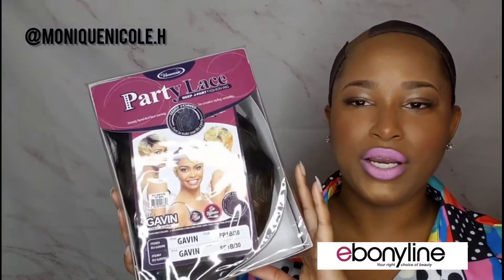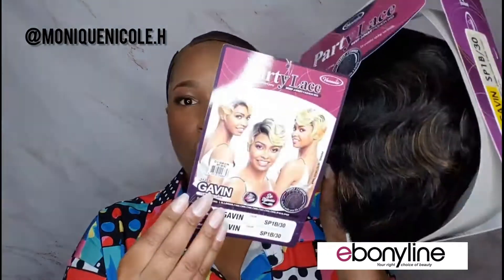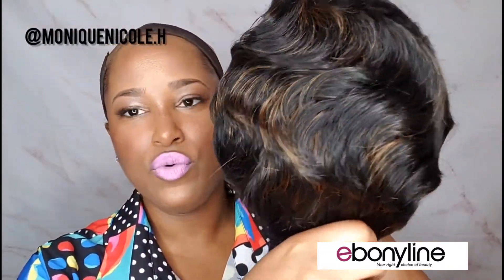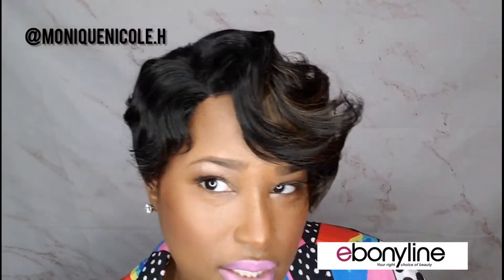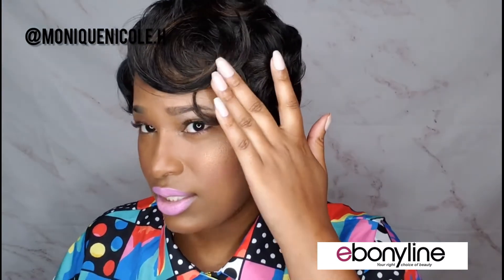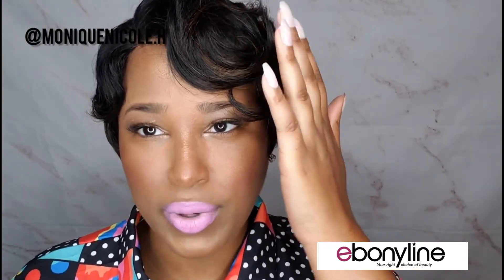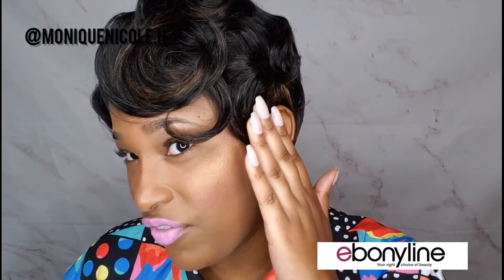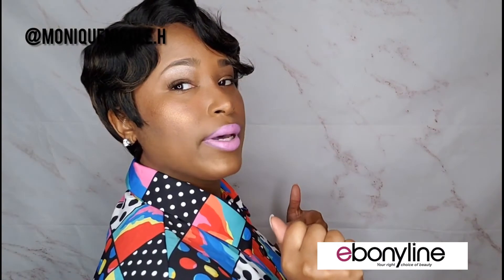SUMMER APPROVED SHORT HAIR WIG ✔😍 | VANESSA HAIR DJ GAVIN | EBONYLINE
VANESSA SYNTHETIC PARTY LACE DEEP J-PART FASHION WIG - DJ GAVIN

DETAILS:
- Trendy Hand tied lace parting
- Creative styling versatility
- Deeply J-Curved